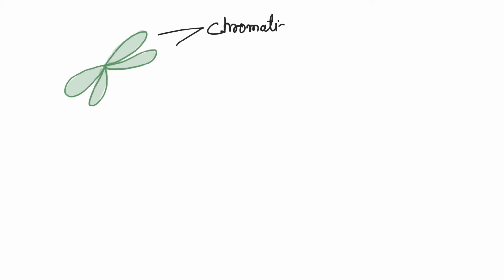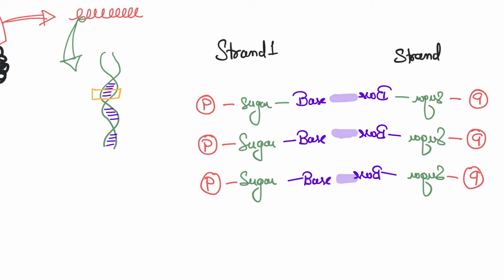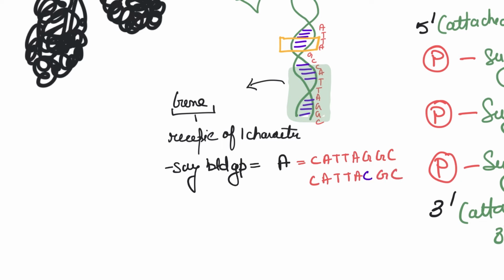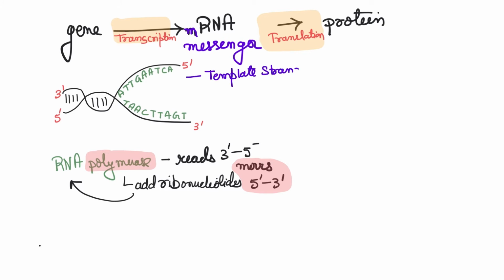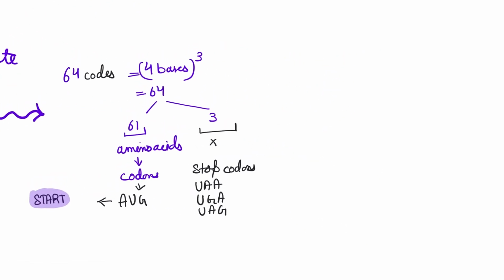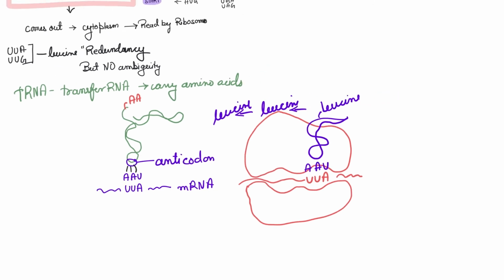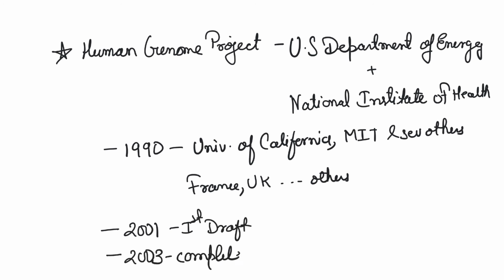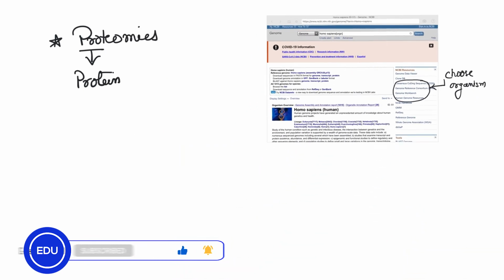Genes & Genomes | NCBI, Central Dogma, Coding Stand & More | Genetics 1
😎 Struggling with your college tasks? Get your homework under control. Check out GeeklyHub and get yourself a Geek in a few clicks. You must have heard of genes, or genomes, or how NCBI stores them. Confused amongst these terms? Learn more by watching our video!

Welcome to GeeklyEDU Biology! You will also learn the central dogma given by Watson & Crick, which explains how genes function. In this video, we talk about mRNA, tRNA, and the processes - transcription, and translation in brief. We also visit the NCBI website maintained by the NIH to understand gene and genome depository.

Like our video if you believe it was useful!

0:00 Genes and Genomes
0:30 Chromosomes and placement of Genes
1:54 DNA and Deoxyribonucleotides
4:10 What are Alleles
4:45 Central Dogma
5:20 Transcription
6:00 Template and Non-template or Coding Strand
6:50 Codons
7:17 Start and Stop Codons
8:43 Translation
10:03 Genomes
10:41 Human Genome Project
11:43 Proteomes
11:54 Browsing NCBI for Genes & Genomes